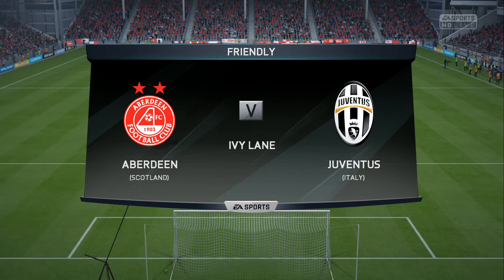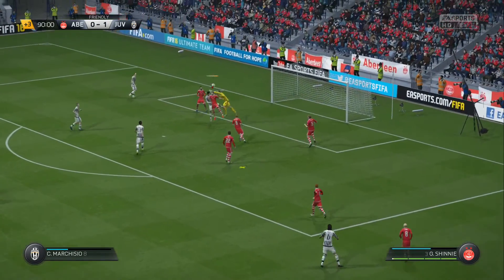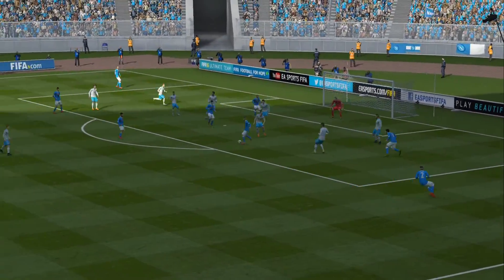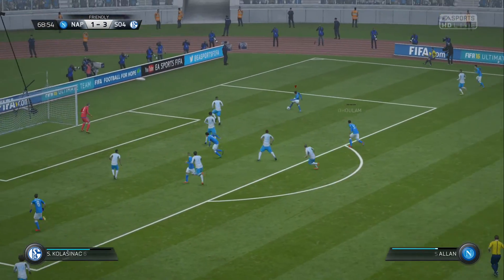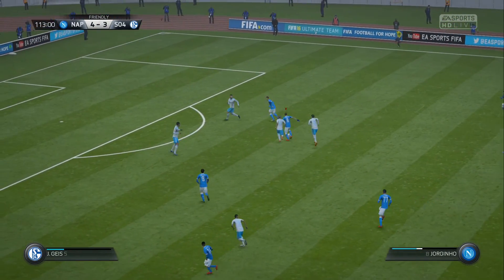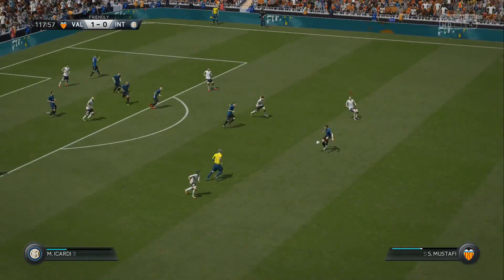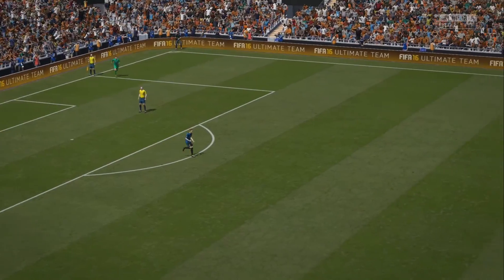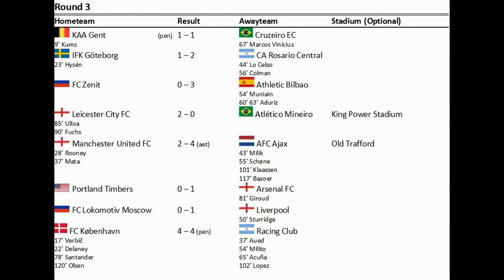Jampetable Cup 2016 | #14 | Round 3 | Part 5 (FIFA 16)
Welcome to the 4th edition of the Jampetable Cup. This edition will mostly be played in FIFA 16, but it it likely that the final phase will be played in FIFA 17 (just like the Jampetable Cup 2015). Below are a few links which lead to the (new) rules for the Jampetable Cup 2016, the picked teams, the schedule and all the results of last years edition. Enjoy the tournament!

Links:
(New) rules for the Jampetable Cup 2016:

FIFA 16, fifa16, tournament, EA Sports, virtual tournament, games, goals, matches, highlights, teams, Old Trafford, Wembley Stadium, ps4, soccer, football, Playstation 4, clubs, cup, gameplay.